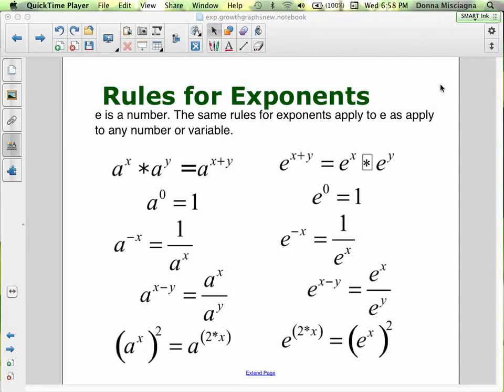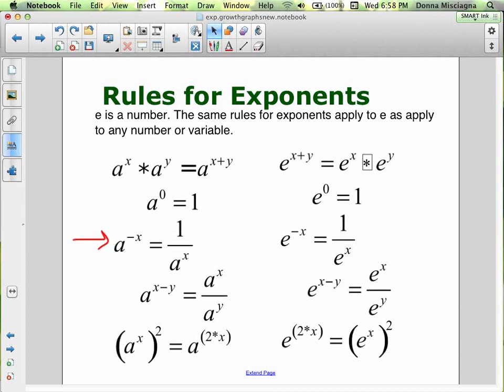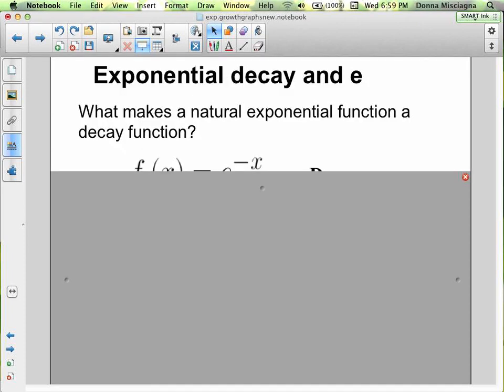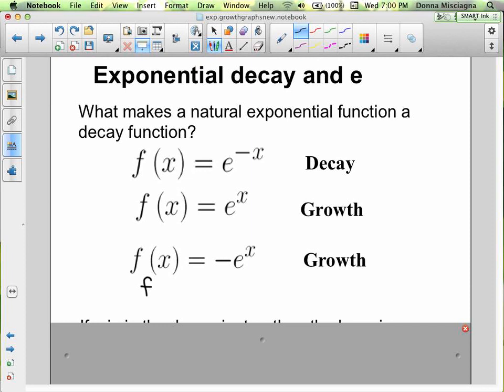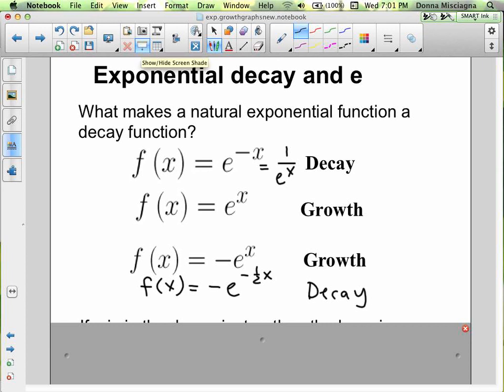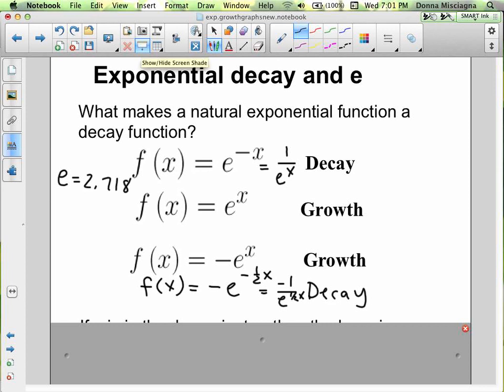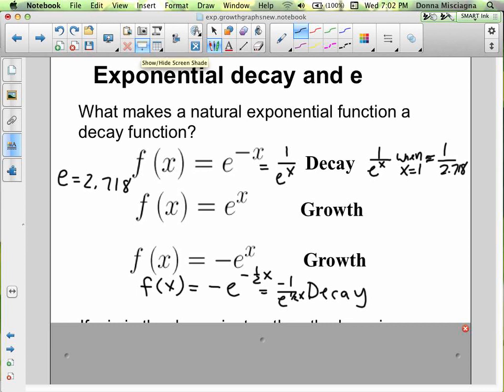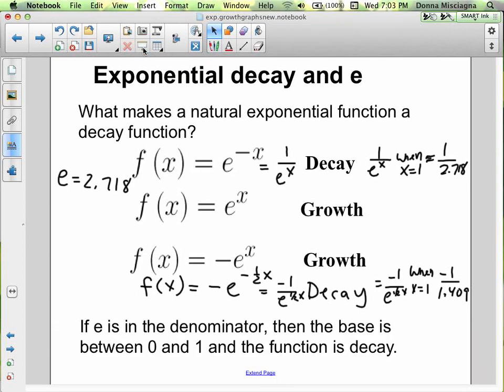e as a Base Pt 2 Broadband